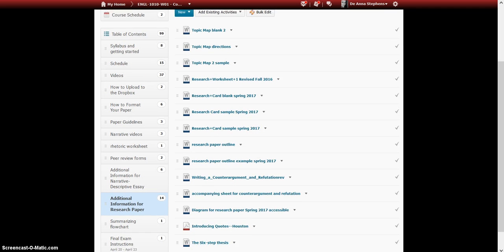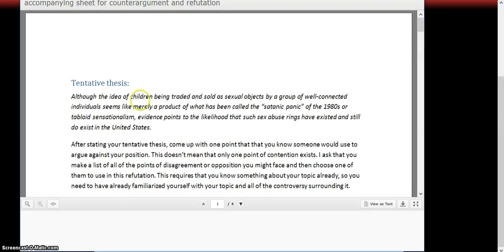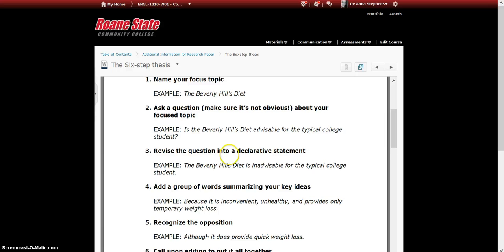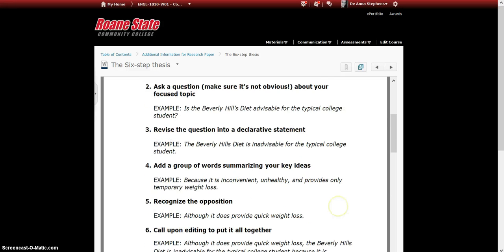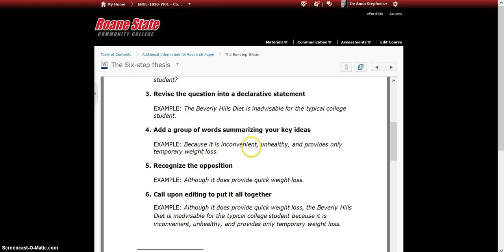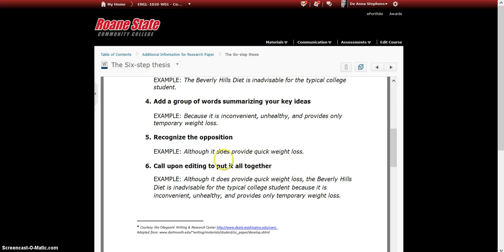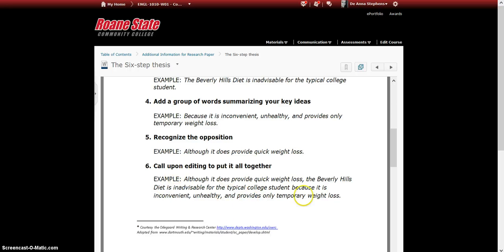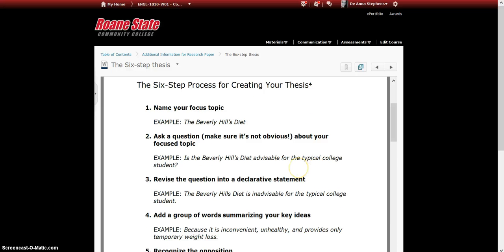Clarification of Counterargument and Refutation thesis